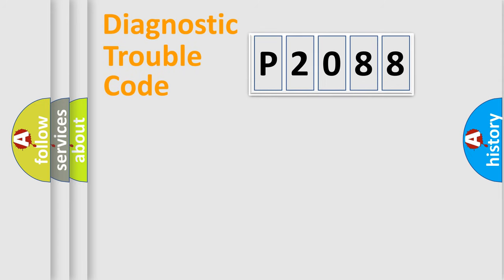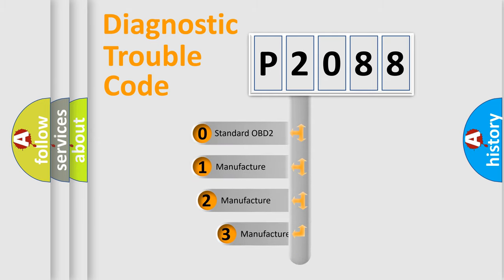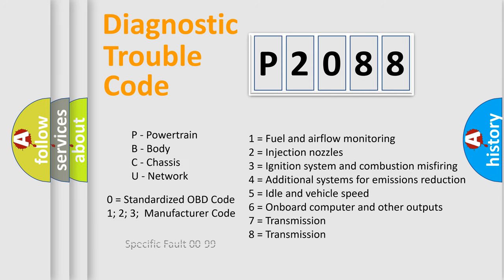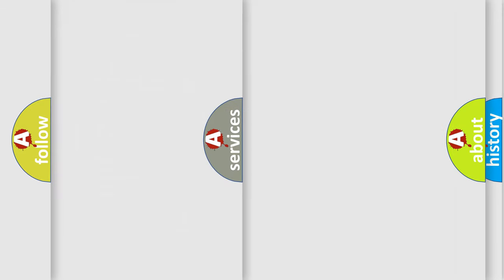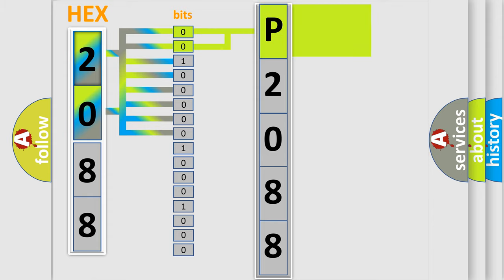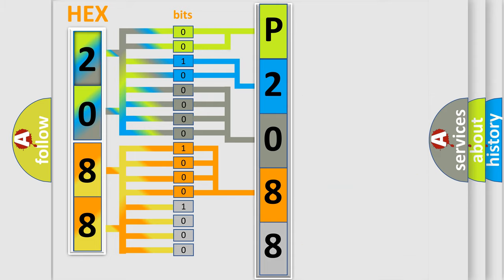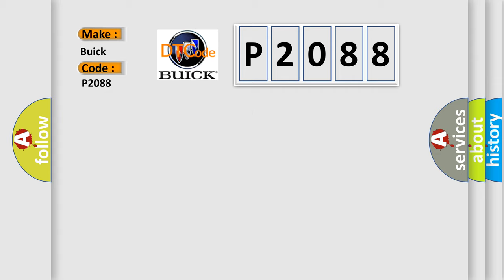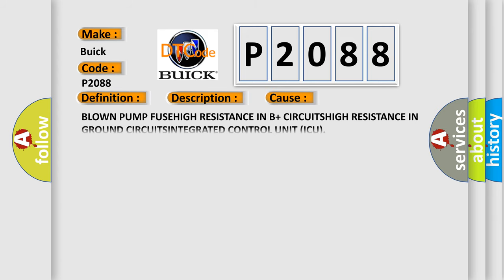DTC Buick P2088 Short Explanation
Contents:
0:21 Basic DTC analysis according to OBD2 protocol standard.
1:48 Insight into programming
2:58 A diagnostically understandable description of the Diagnostic Trouble Code
3:05 Basic error definition

Make:
Buick
Code:
P2088
Definition:
ABS PUMP MOTOR CONTROL CIRCUIT
Description:
With the ignition on. The ABM detects low pump motor feedback voltage with actuation of the pump motor relay
Cause:
BLOWN PUMP FUSEHIGH RESISTANCE IN B+ CIRCUITSHIGH RESISTANCE IN GROUND CIRCUITSINTEGRATED CONTROL UNIT (ICU)